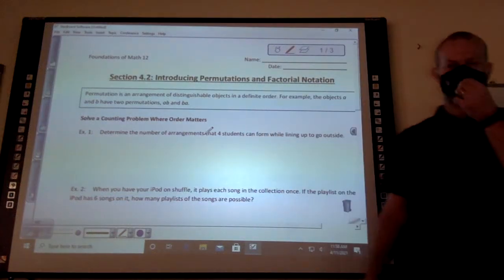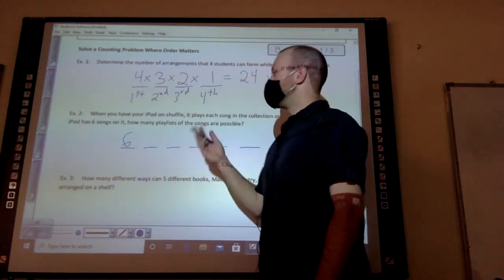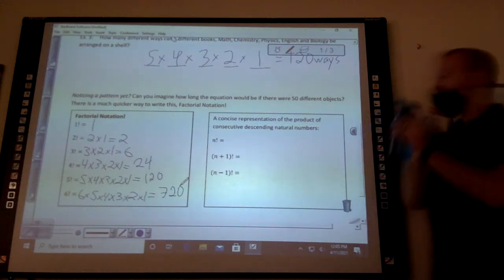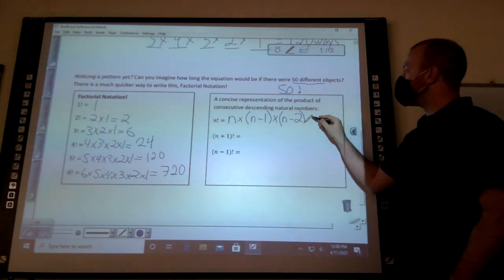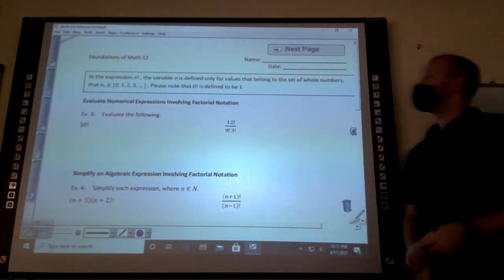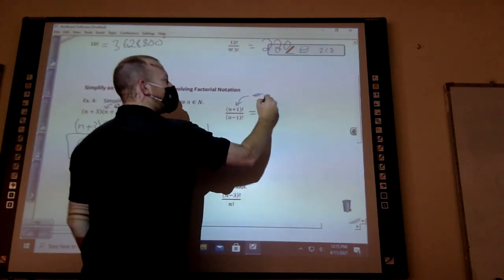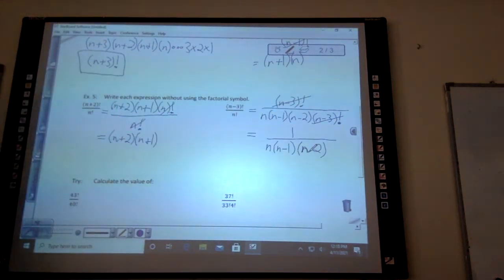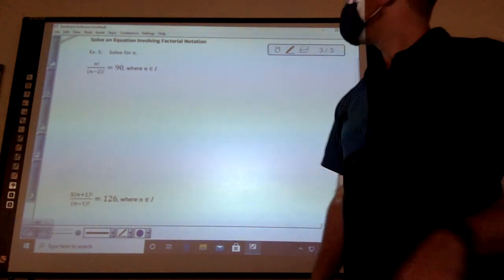Foundations of Math 12 - Section 4.2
Lesson from April 11, 2021 about permutations and factorial notation.